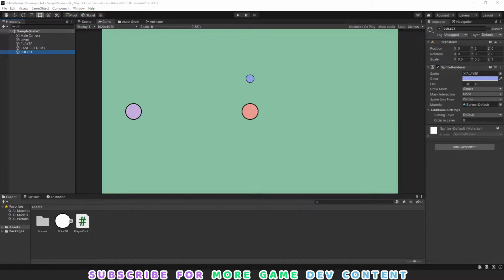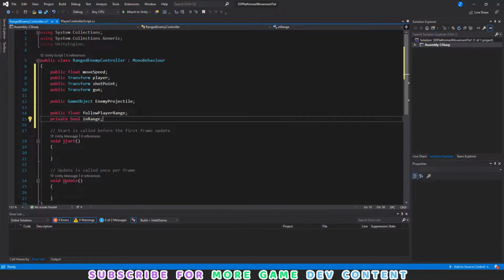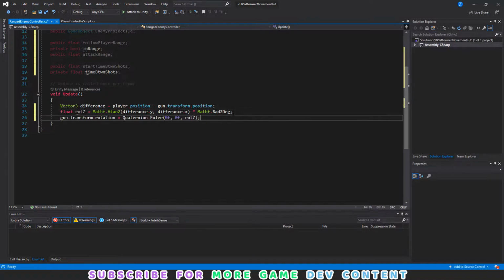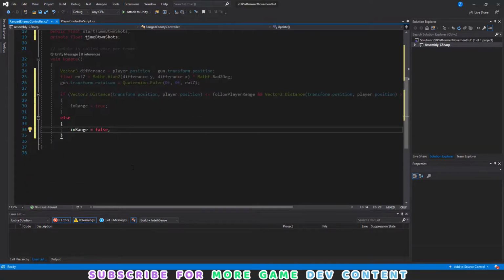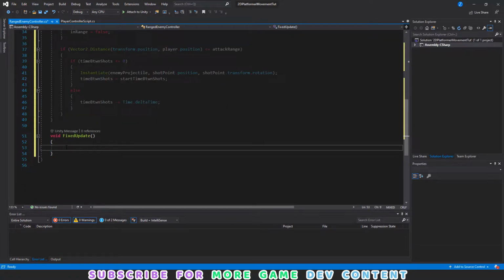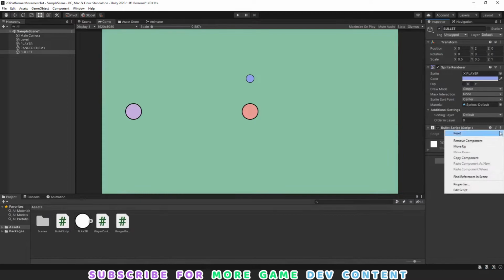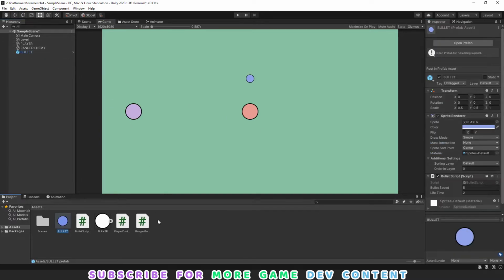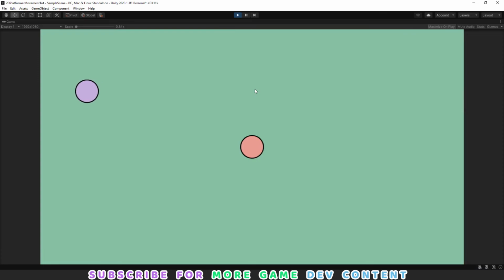How To Make a 2D RANGED AI - Easy Unity Tutorial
Hey, what's up! In this video I am gonna show you how to make a basic ranged combat AI in 2D using unity. I have cut out all the bullshit that isn't important and made it so the video get to the point.